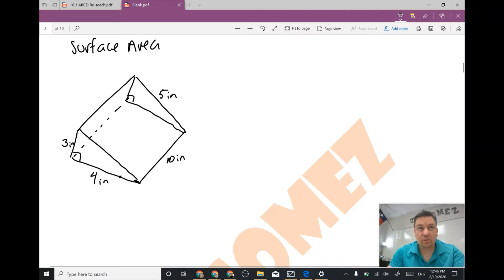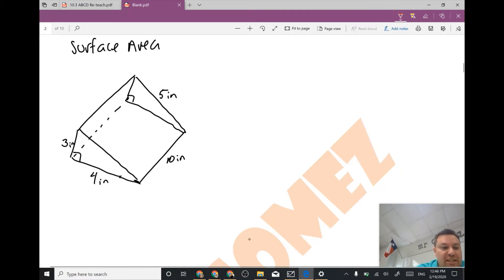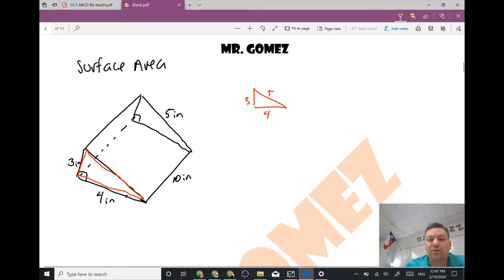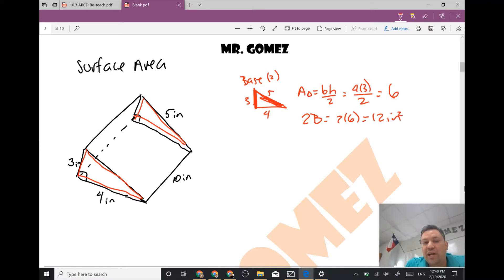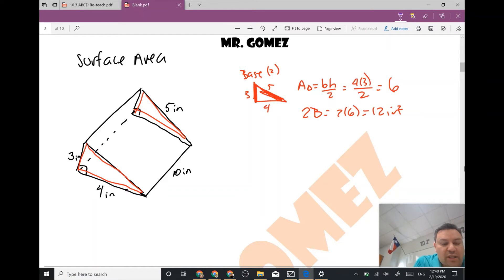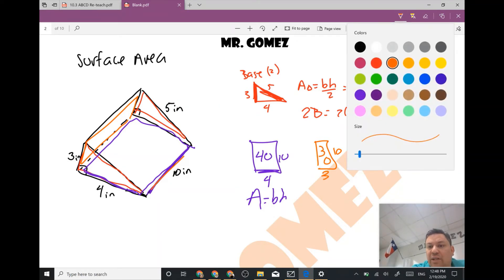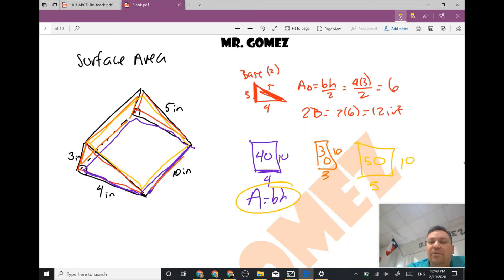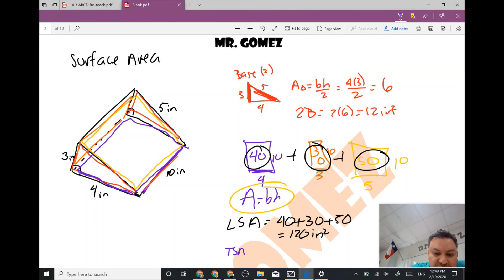Surface Area Triangular Prism RAMP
In this video, I will be showing you how to find the Lateral and Total Surface area of a Prism, more specifically, a Triangular Prism with a right triangle as the base.

TEK 7.9.D
10.3 - Surface Area - Right Triangular Prism 2.19.20

This is the computer I use to record this video (touch screen)

I also use a surface pro

If you are looking to buy a bike, please use this affiliate link below, it will take you to the best place to get a great quality bike in one click and at no extra cost to you, if you buy one, you will be supporting this channel a bit.

My Cameras

My Gear
GoPro Accessories

Bucklos wheelset

12mm to 9mm QR Adapter Thru Axle Hub Quick Release 100/135/142/148mm Bicycle Front Wheel Hub Adapter

Cranksets:
IXF

Ganoper 104bcd

Cockpit:
Wake 780mm Handlebar

Headsets:
Funn Descend Lower Headset ZS56/40

Groupsets:
11 Speed Cassette 11-50